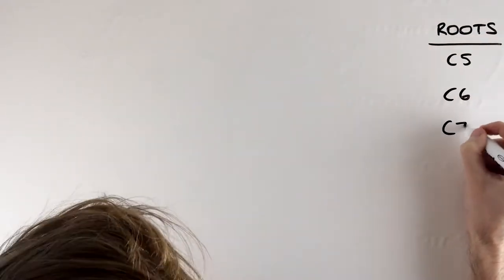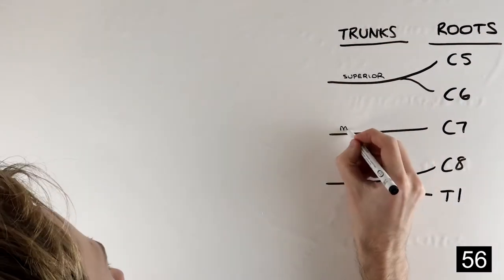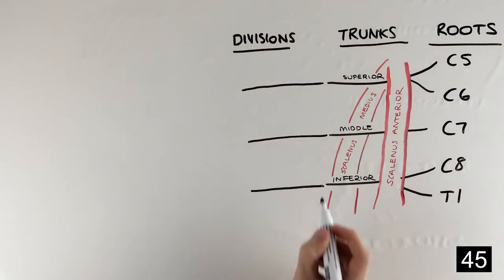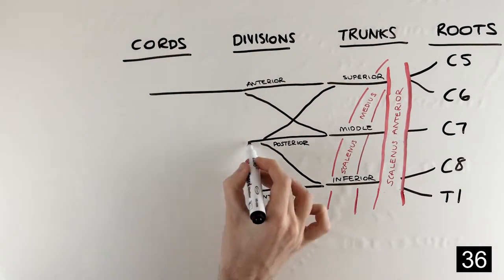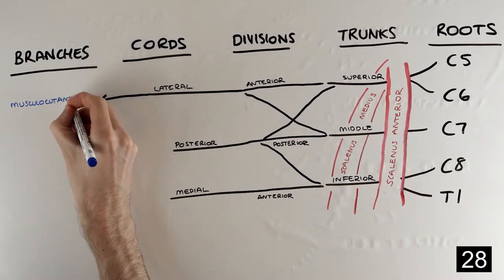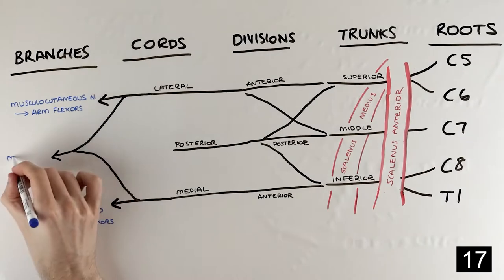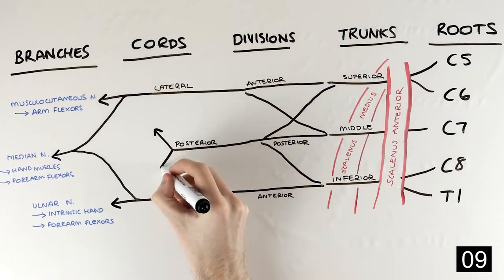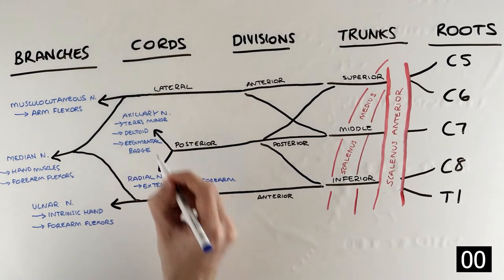The Brachial Plexus - In 60 Seconds! | PostGradMedic